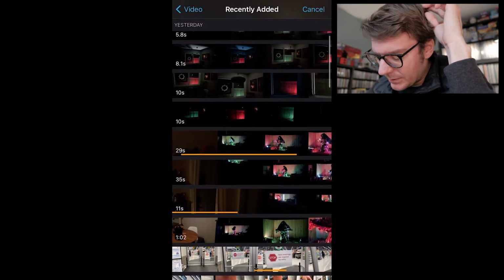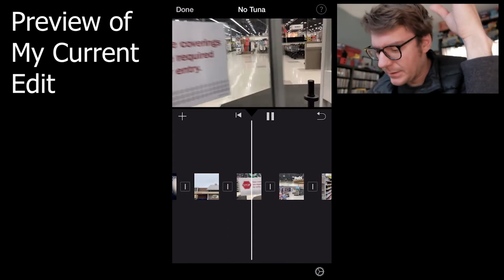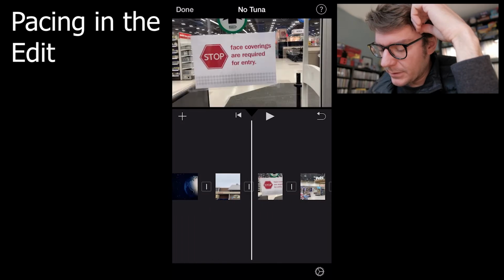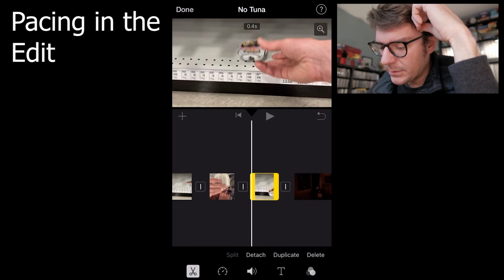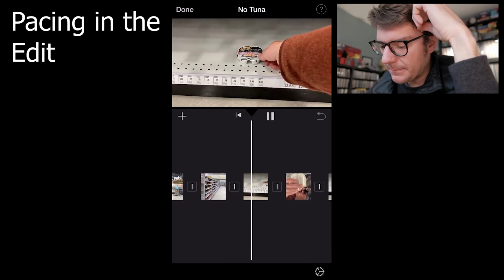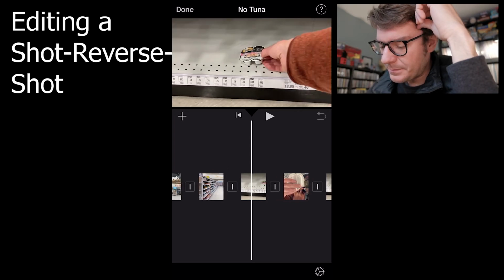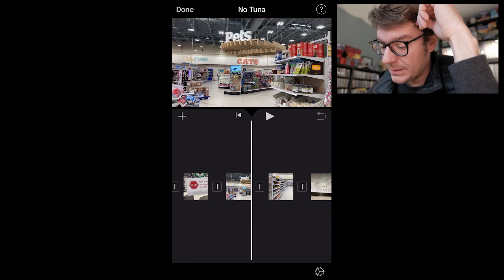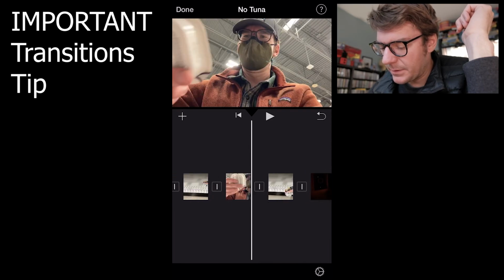Short Film Diaries - Episode 9 - Editing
In this episode, I edit my film some more on iOS iMovie and think out loud about some of my choices and plans for the rest of my film.